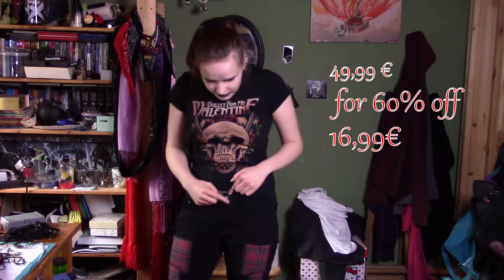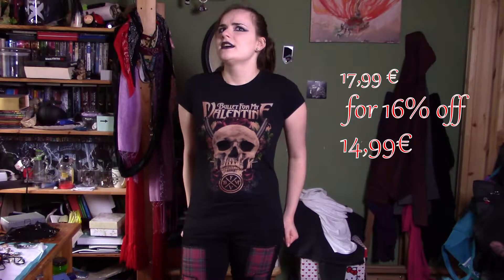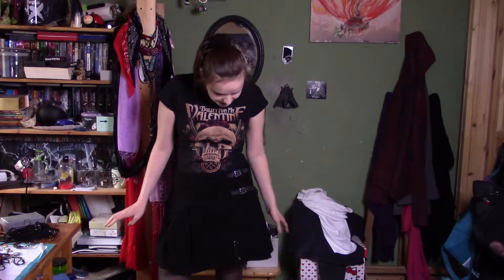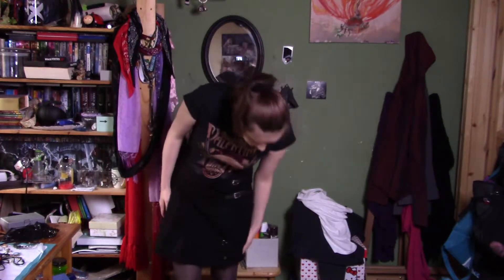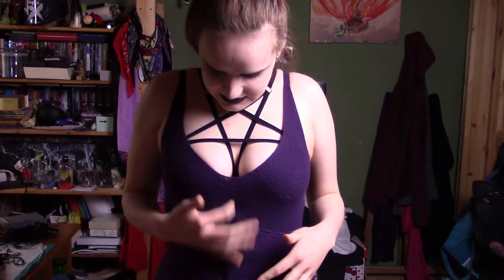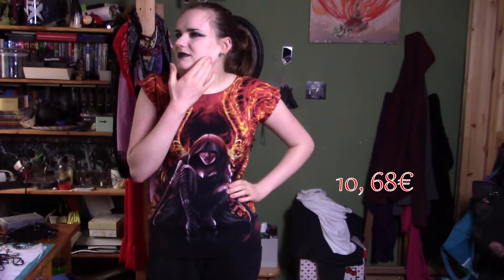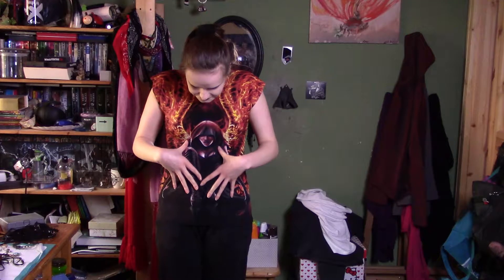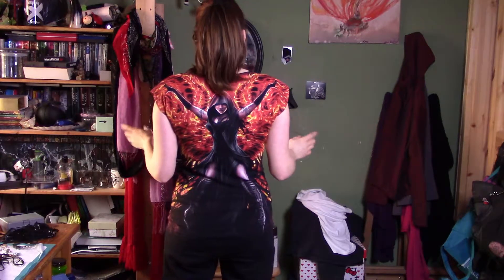Online Shopping Haul 6BlackIvory6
When others were hit by Steam sales, I was hit by online shopping.

Tartan Patch Jeans: They've sadly been discontinued.

Spiral Flaming Angel T-Shirt
Pentagram Harness
Witchy Lace-Up Sweatshirt